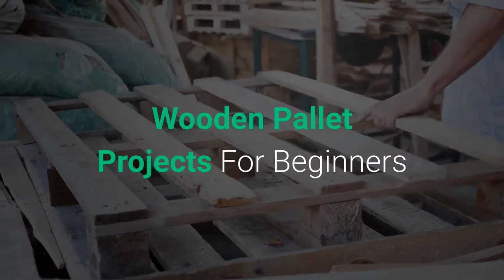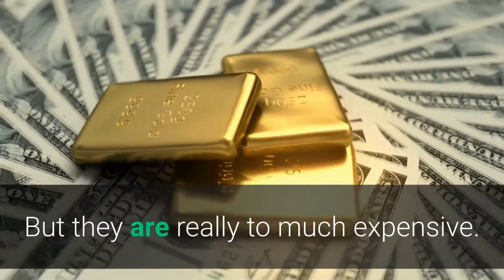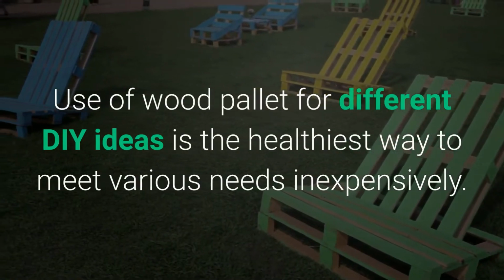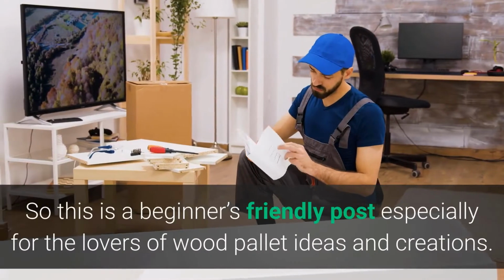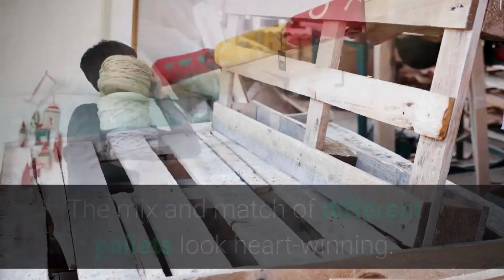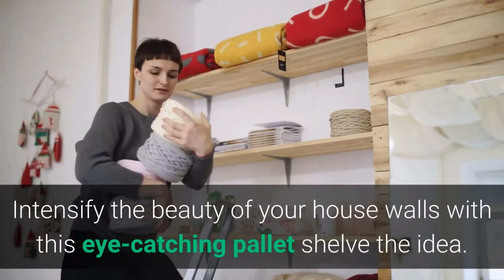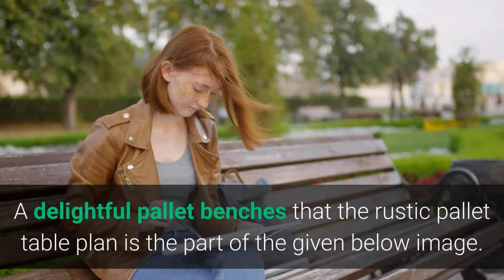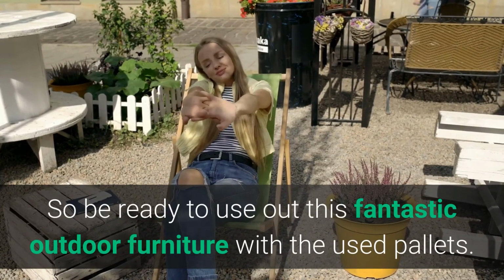Pallet Projects - Wooden Pallet Projects For Beginners.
Wooden Pallet Projects For Beginners
With the passage of time, the demand for new and elegant decoration projects has also increased. No doubt, there are countless new wooden furniture and the decorating plans are available in markets. But they are really to much expensive. Use of wood pallet for different DIY ideas is the healthiest way to meet various needs inexpensively. Using the wood pallet for new items is quite simple and easy. Crafting wooden pallet ideas are always beginner’s friendly. Pallet projects are durable and always long-lasting. You have freedom to design whatever you likes and keep yourself busy in a useful and healthy activity of wood crafting. So this is a beginner’s friendly post especially for the lovers of wood pallet ideas and creations.
A wood pallet can be used for different outdoor and indoor furniture plans. This wooden counter is beautifully designed with the recycled pallets. This counter seems best in the juice corner that is definitely increasing the shine of the shop. The mix and match of different pallets look heart-winning.
Intensify the beauty of your house walls with this eye-catching pallet shelve the idea. This pallet craft is possible to use for decor items and also for keeping some useful items out of the reach of children. This adorable pallet project is simple and will be done with few wood pallet stacks.
A delightful pallet benches that the rustic pallet table plan is the part of the given below image. This attractive pallet craft is possible to design by taking a little help with the pallet crafting tutorials available on the internet. So be ready to use out this fantastic outdoor furniture with the used pallets.

Other products from your interest
-Build ANY Shed In A Weekend Even If You've Zero Woodworking Experience
-How To Launch Your Own Woodworking Business From Home Easily & Earn A Full Time Income